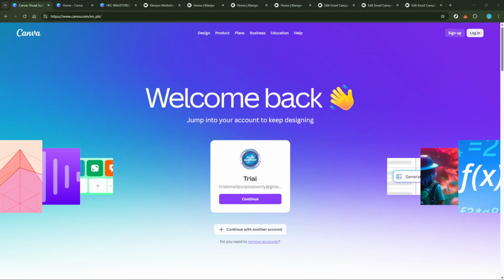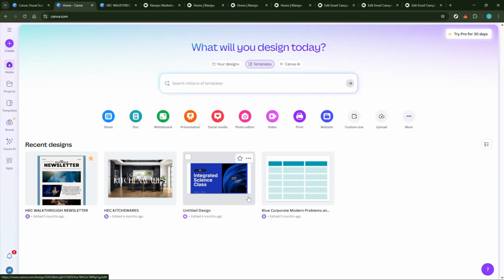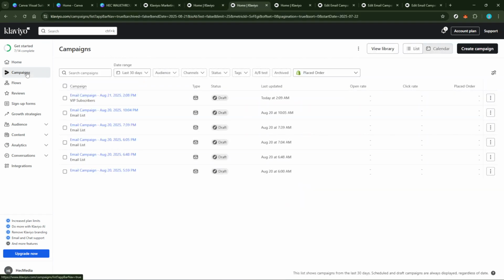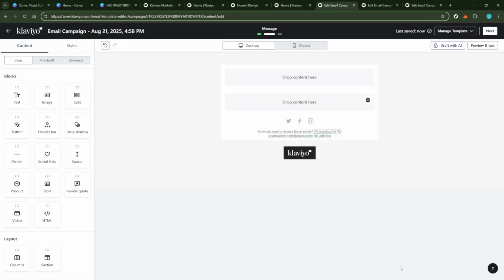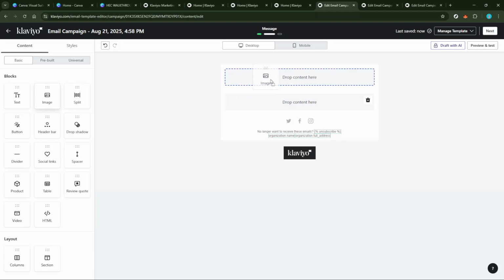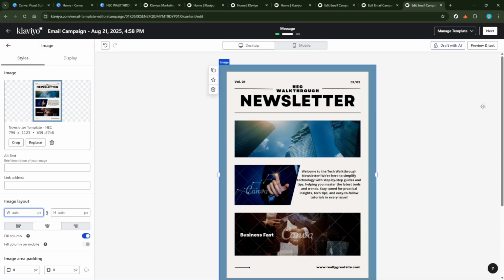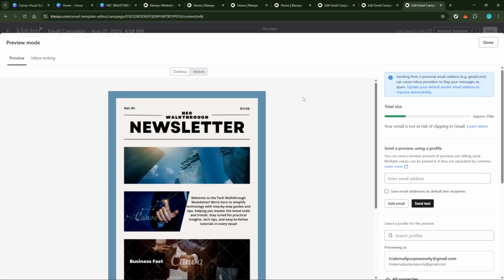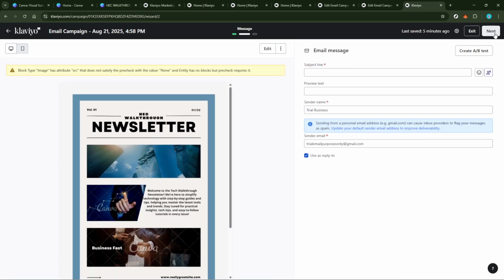How To Import Canva Email Design To Klaviyo [2025 Guide]